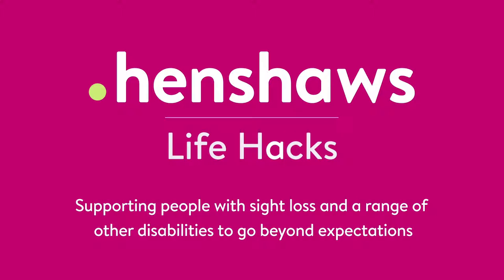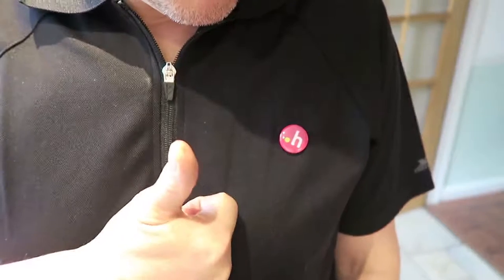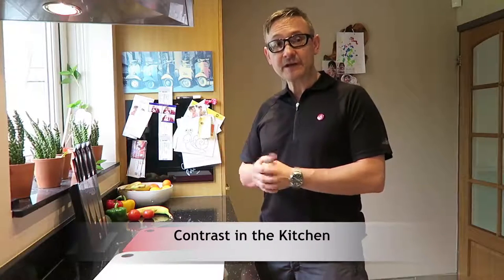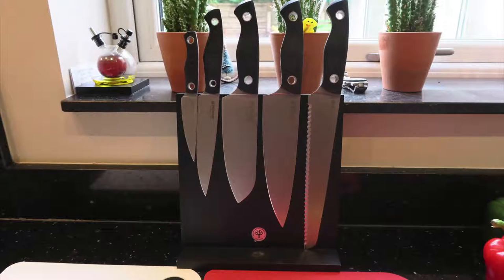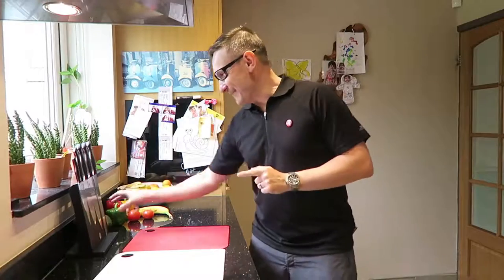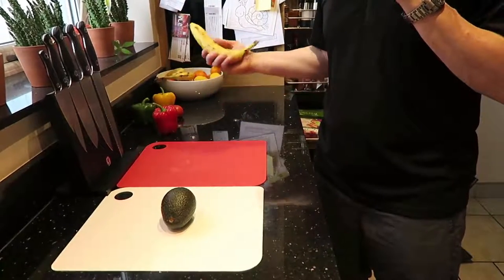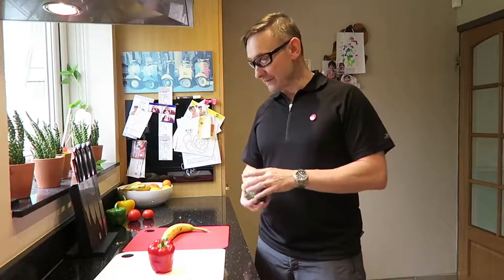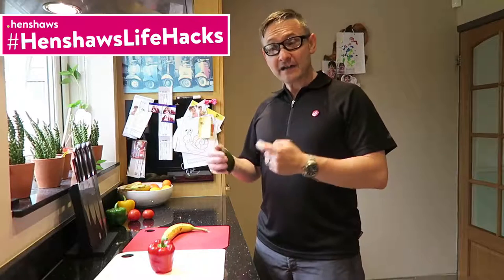Cooking with sight loss: using colour contrast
Having a visual impairment shouldn't stop you from making your own, healthy meals in the kitchen. In this video Mark shows us how to use colour contrast to maximise any vision you may have.

This is one video in a series of cooking with sight-loss videos which are packed with information, solutions, advice, tips, tricks and tech - to help blind or visually impaired individuals cook or prepare food independently!